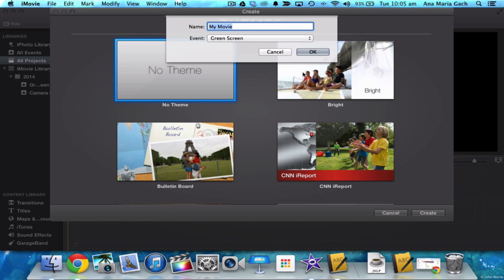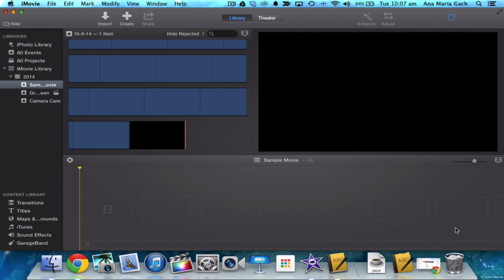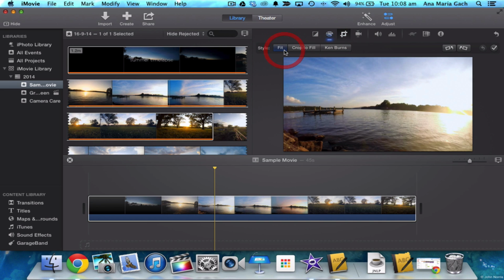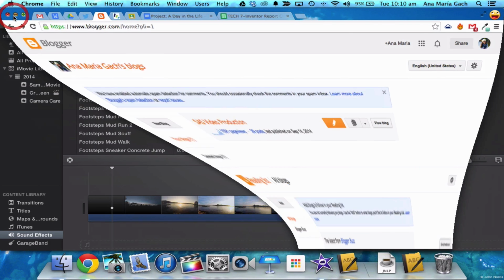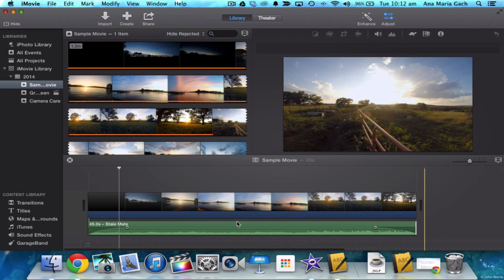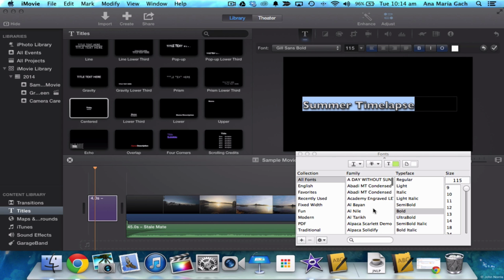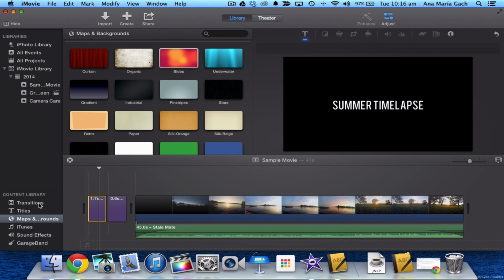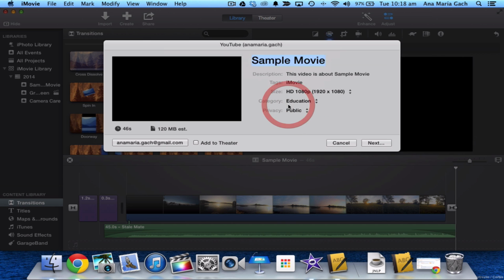iMovie '14: Basic Tutorial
In this movie we learn how to:

- Create a new project & event in iMovie
- Import media
- Add titles, backgrounds and transitions
- Add and modify music
- Export into YouTube